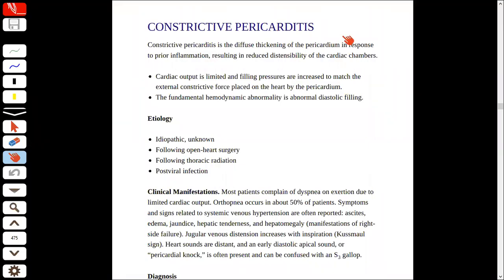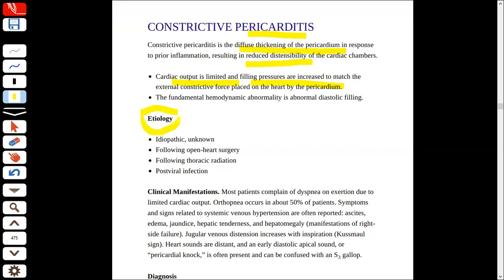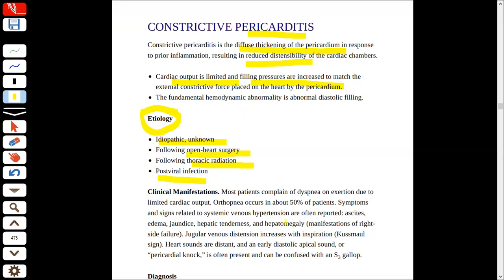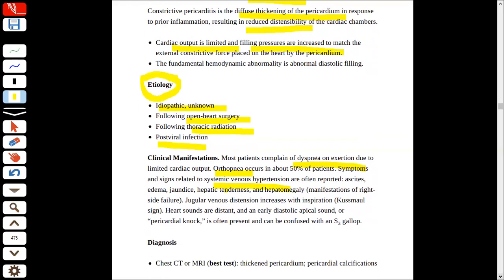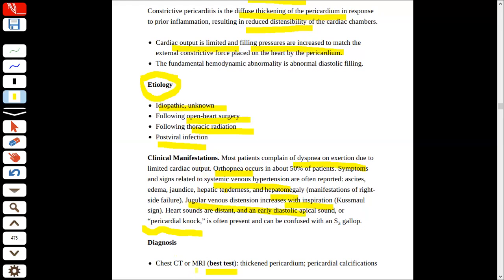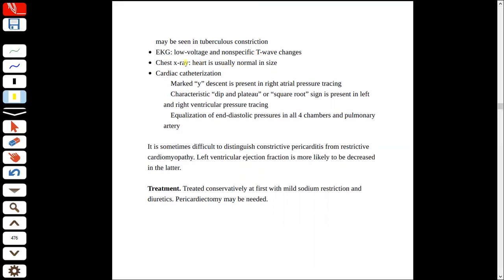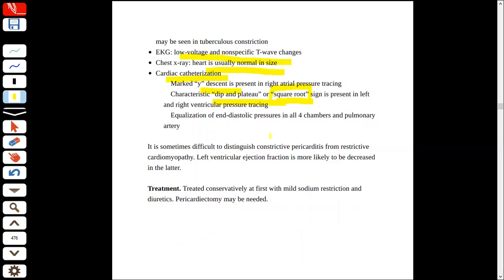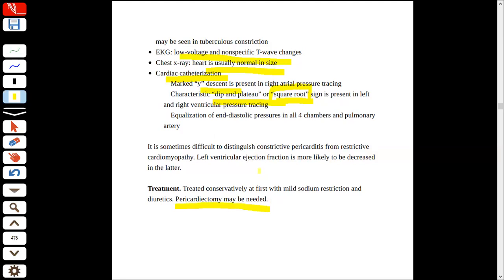Constrictive Pericarditis | Cardiology | Medical Globe E-learning